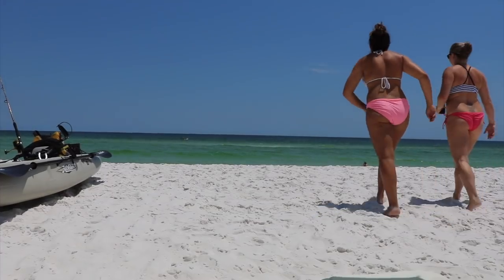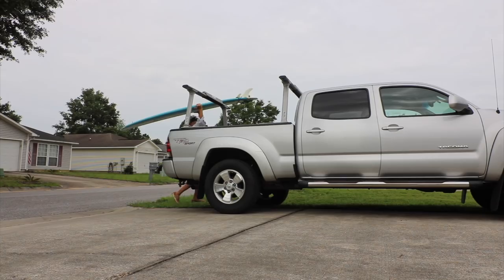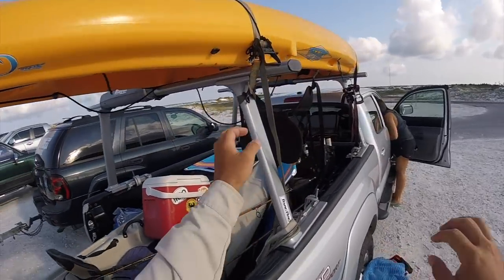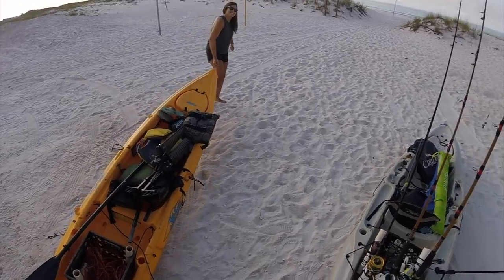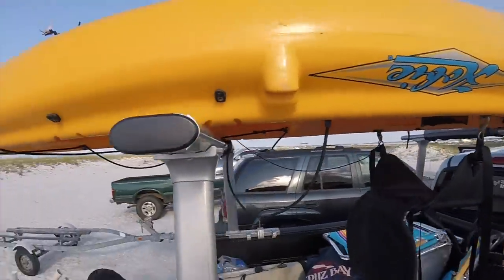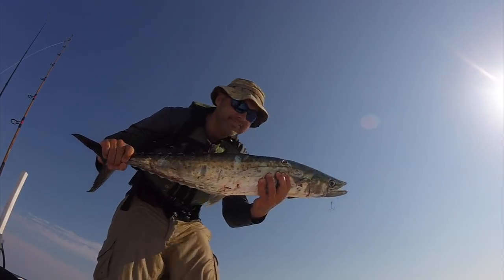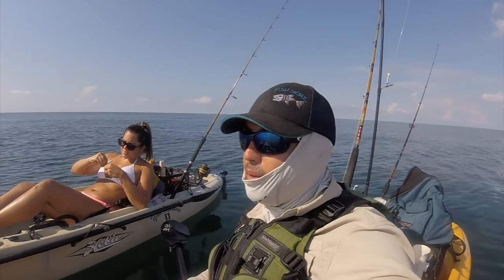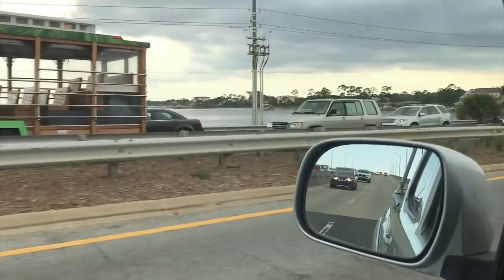5 Reason why I bought a TRUCK RACK!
In this video, I talk about why I bought a roof rack for transporting kayaks, surfboards, paddle boards and fishing rods! It makes transporting a kayak so much easier!

My Rack!

If you are looking to learn "how to catch more Redfish" check this course out!

My Sunglasses